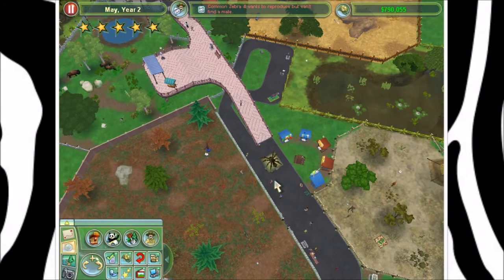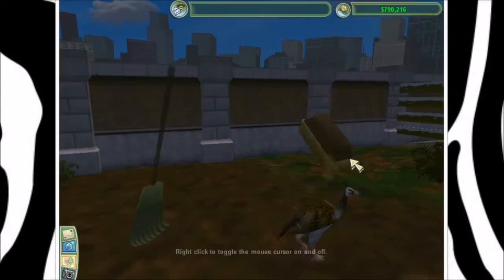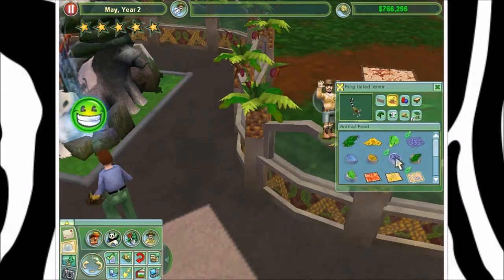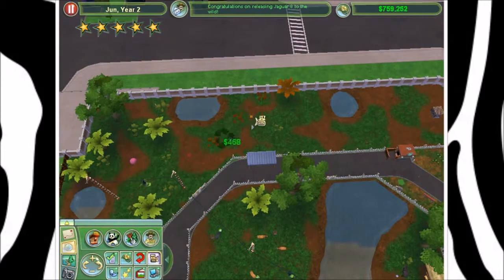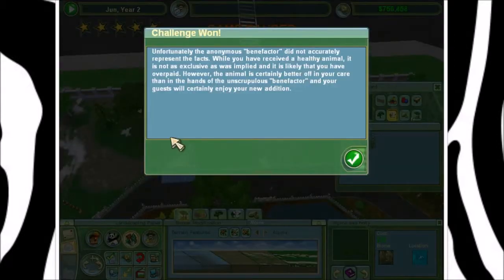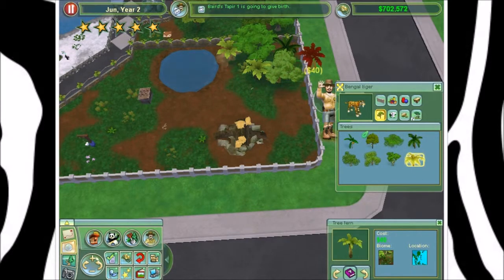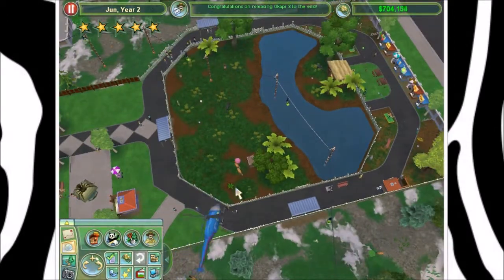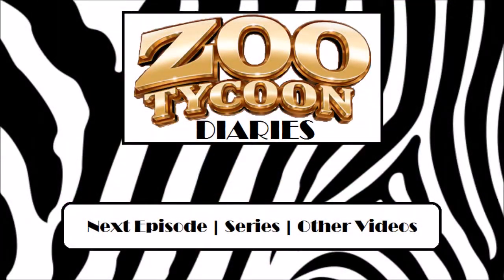Zoo Tycoon Diaries | Challenge Zoo (Part 8)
Today at the zoo, we deal in some shady business.